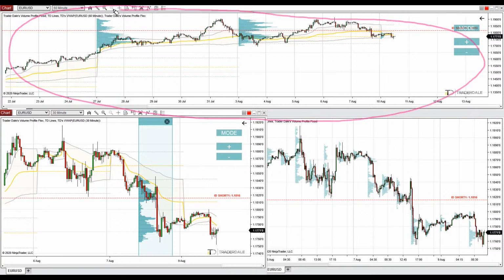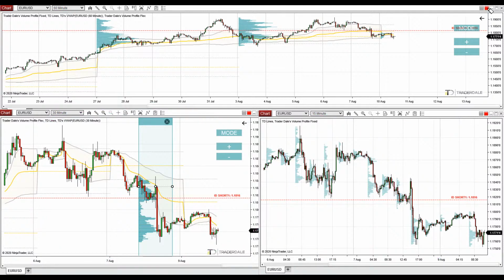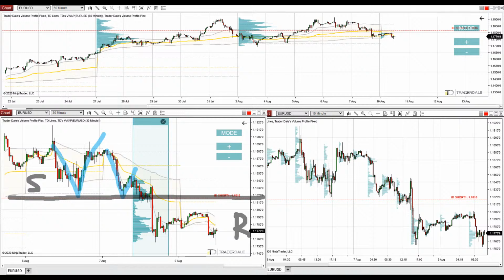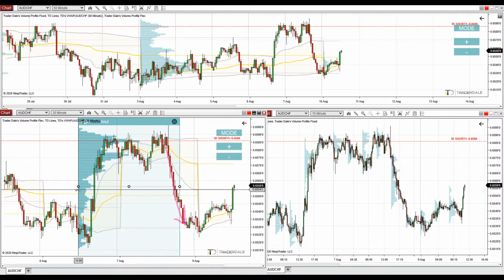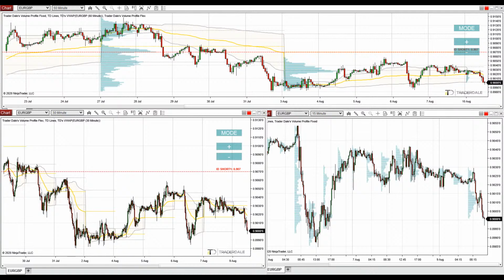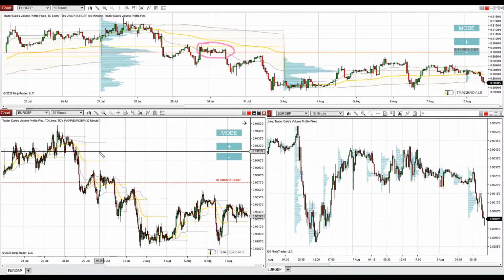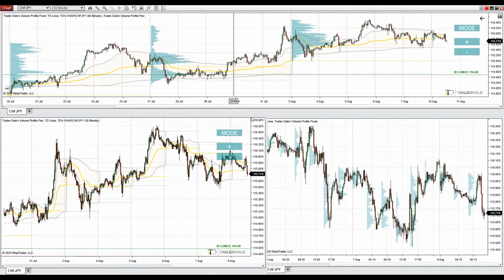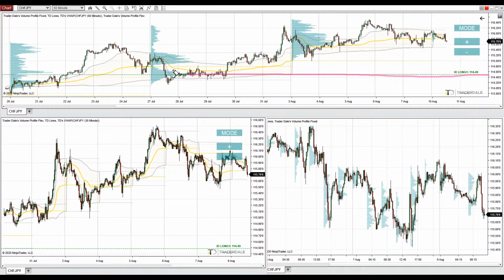Volume Profile - How To Trade the POC - Weekly Trading Ideas 10.8.2020